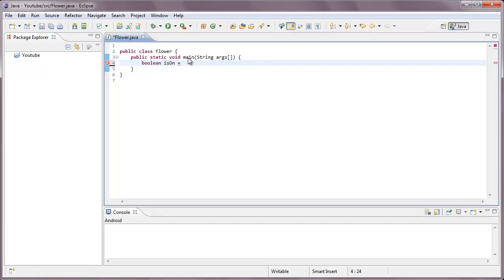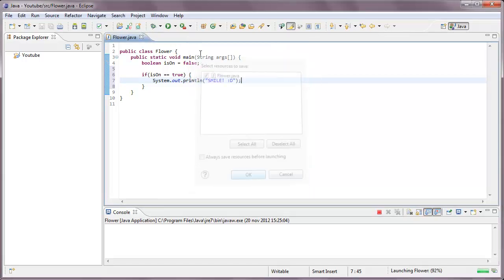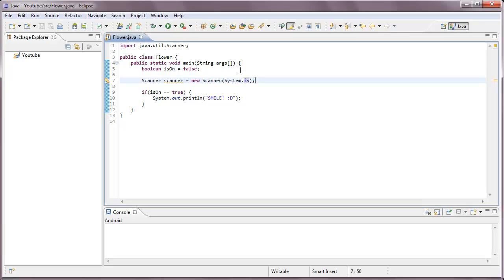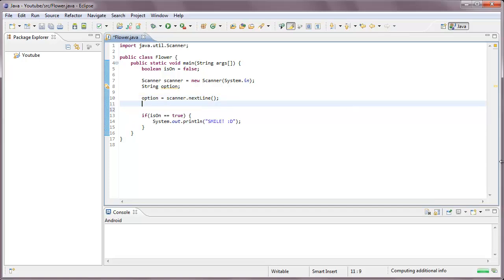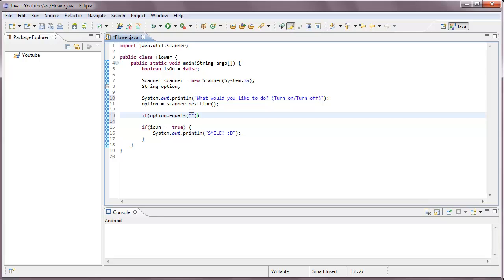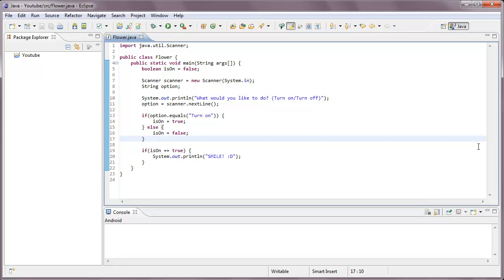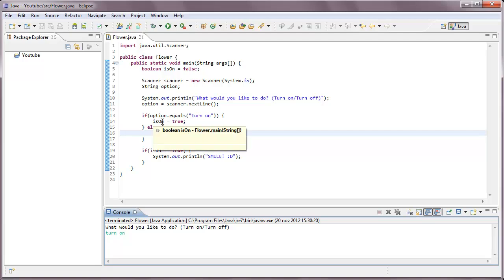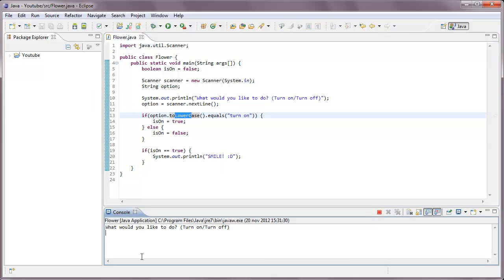Learn Java Within 50 Days - "Booleans"